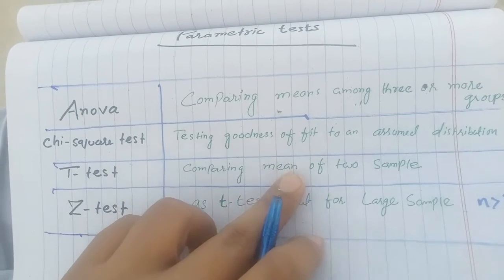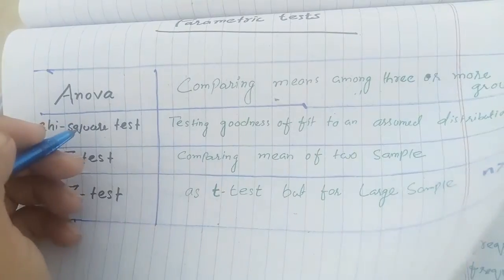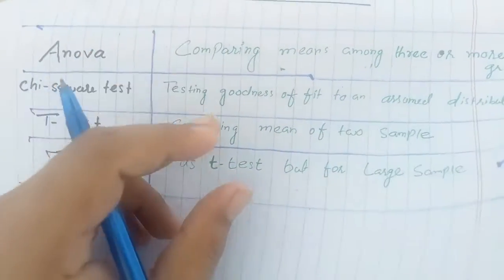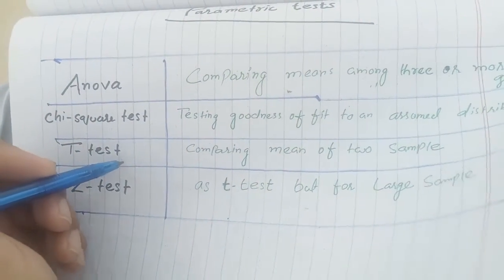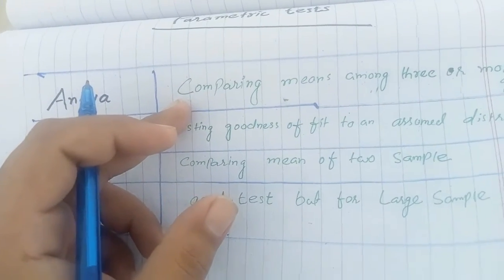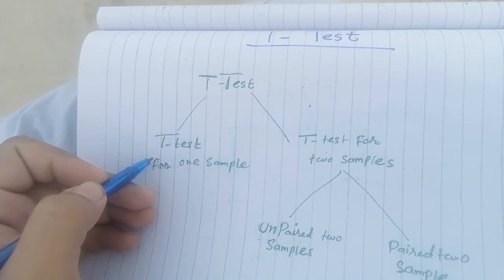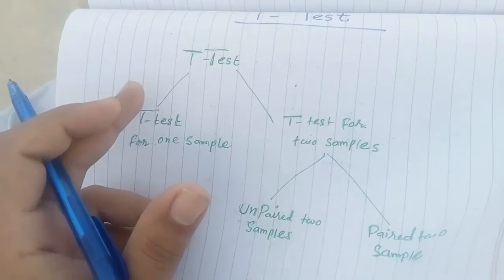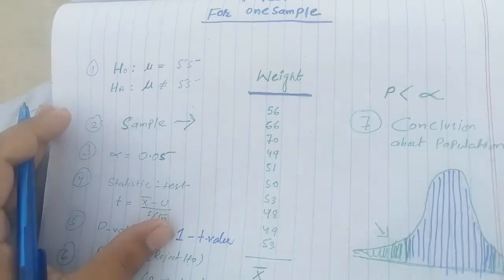Top 100 Data Science Interview Questions(Parametric tests in statistics)